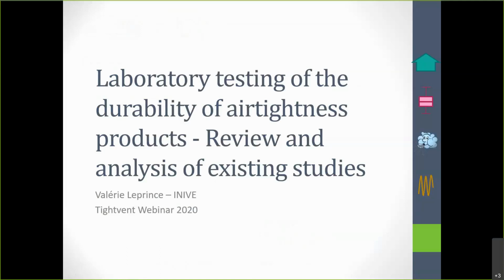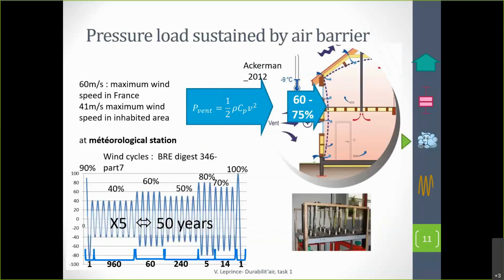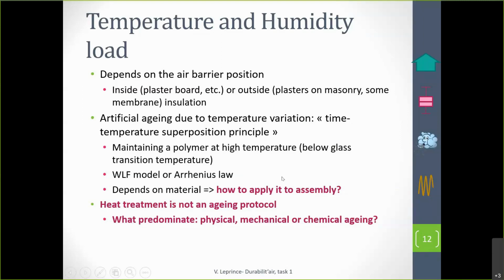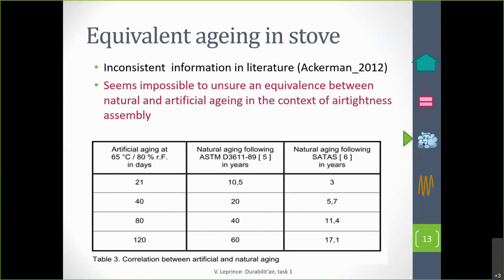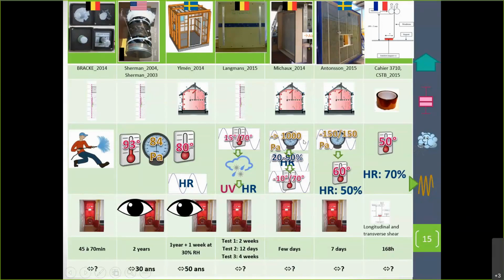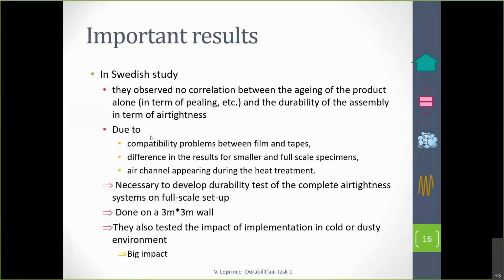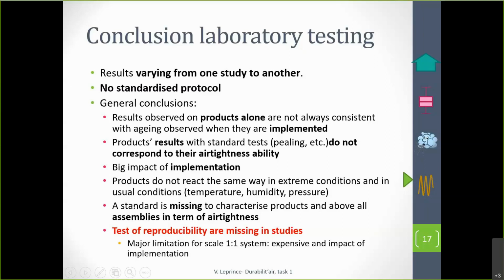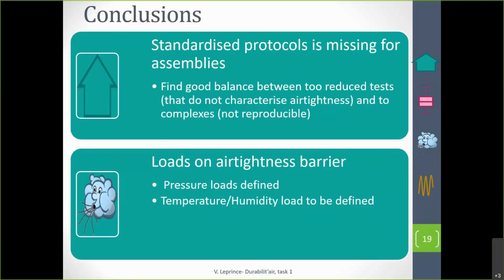Laboratory testing of the durability of airtightness products (Valérie Leprince, INIVE, France)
Full title: Laboratory testing of the durability of airtightness products- review and analysis of existing studies (Valérie Leprince, INIVE, France)

TightVent & AIVC Webinar | Durability of building airtightness: Assessment through laboratory testing| 21 February 2020

Mandatory or voluntary building airtightness testing has come gradually into force in many European countries mostly because of the increasing weight of building leakage energy impact on the overall energy performance of low-energy buildings. Therefore, airtightness levels of new buildings have significantly improved in the last decade, but a lot of questions remain regarding the durability of airtightness products. Standards exist to evaluate the durability/ageing of construction products, however there is no standardised protocol to characterise durability in terms of airtightness of product assemblies. The development of such a standard is not evident given the multiplicity of airtightness products.

The objective of this webinar was to share information on protocols developed to test the durability of airtightness products in laboratory conditions. It is the second webinar dealing with durability of airtightness following the one focusing on field measurement held on January 30th, 2020
This webinar was organised with the support of TightVent Europe and the Air Infiltration and Ventilation Centre Both initiatives are facilitated by INIVE